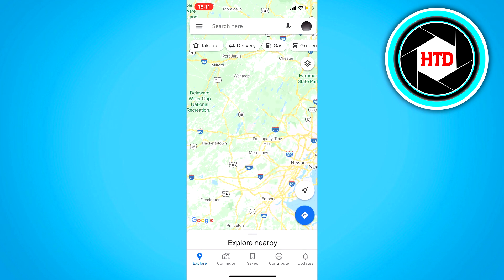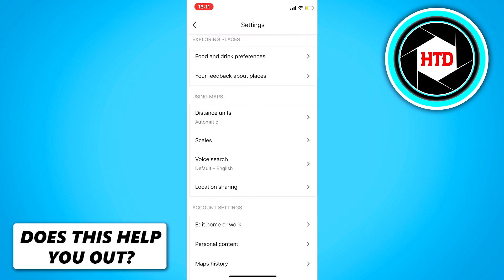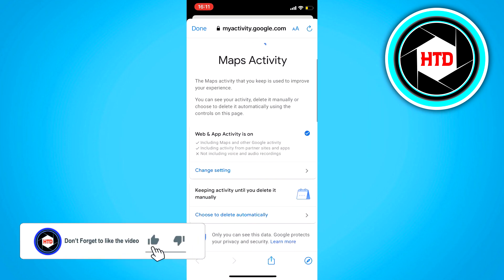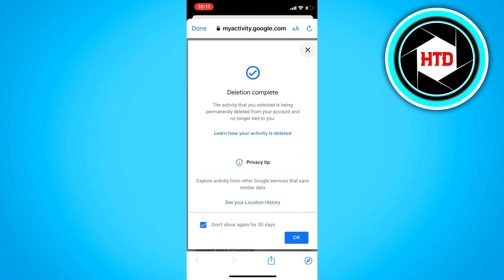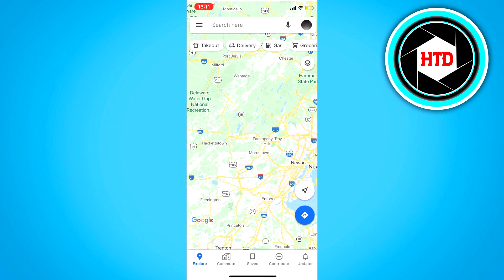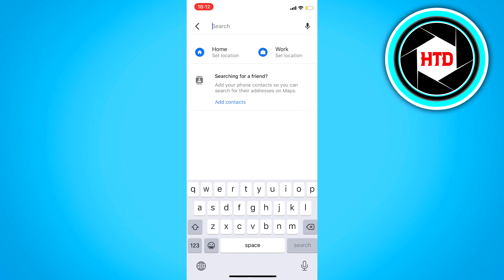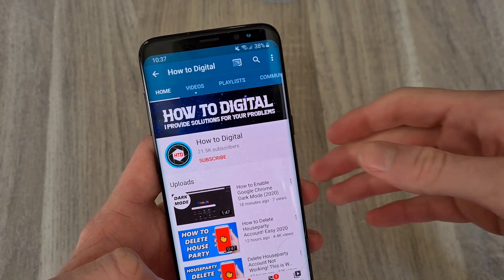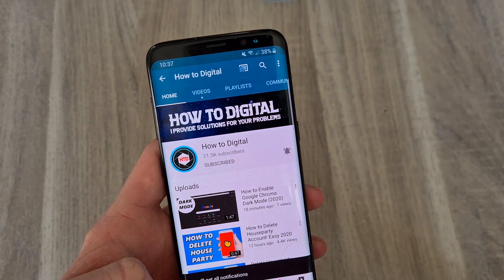How to Delete Search History on Google Maps! (2025 Guide)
In this video I'll show you how to delete your search history on google maps, this works on android and IOS. Do you want to delete the search history on your google maps? Awesome because this video shows you step by step how to delete search history on your google maps.

Here's how to delete search history on google maps in 2025:

1) open google maps
2) open settings
3) click search history
4) click delete

That's how to delete search history on google maps!